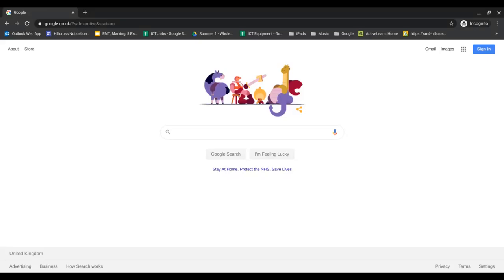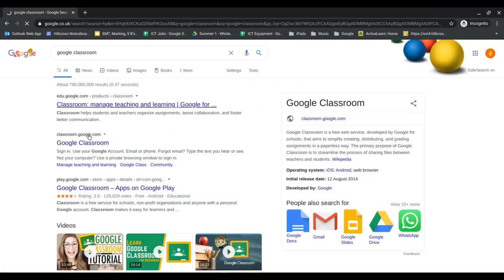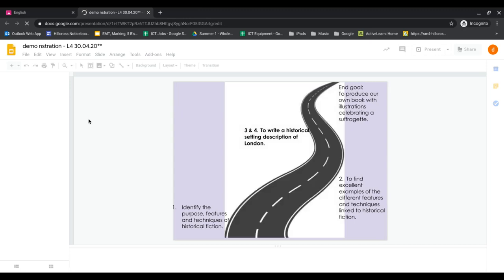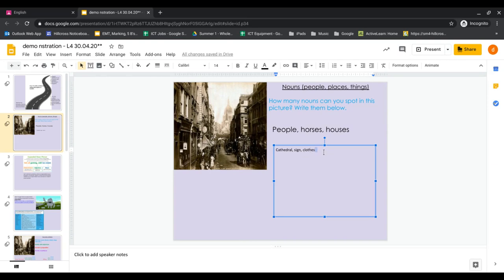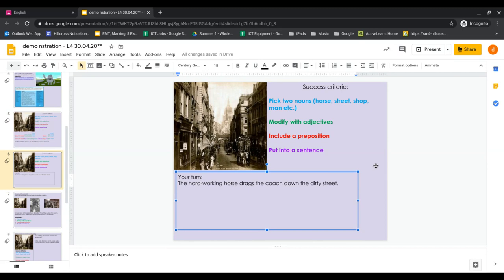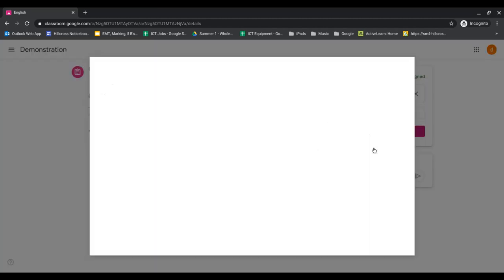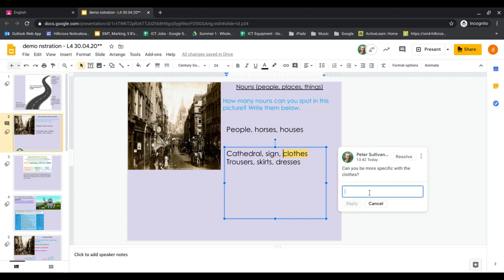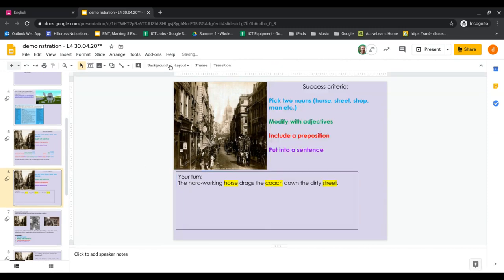Google Classroom Demonstration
A demonstration on how to use the basic functions on Google Classroom for students.